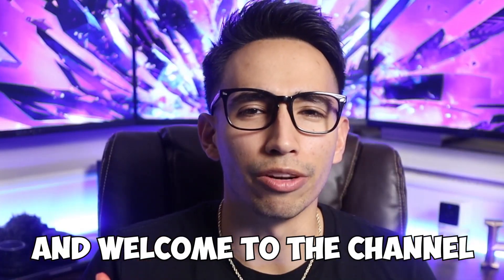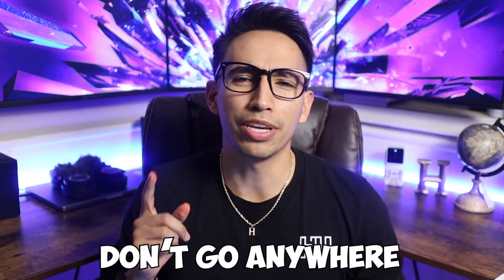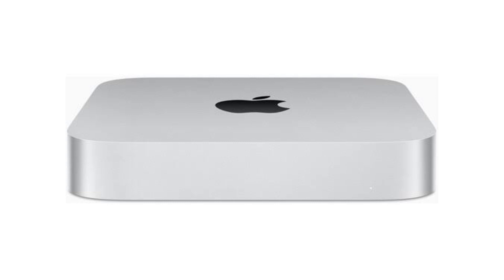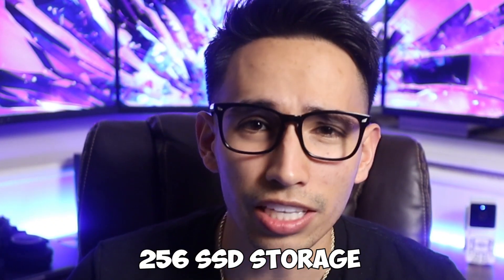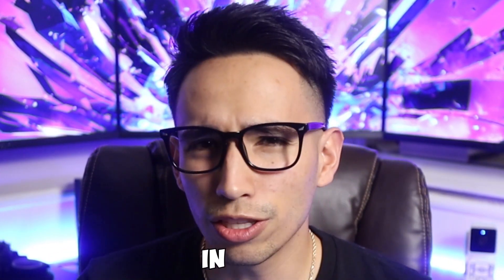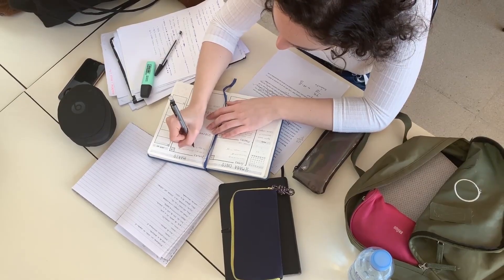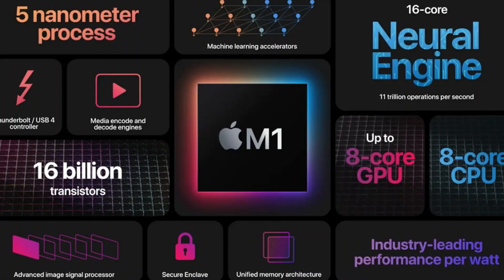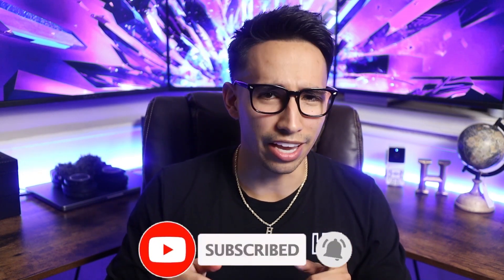M2 MacBook Pro & M2 Mac Mini (2023)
Are You Trying To Figure Out Whether You Should Upgrade To The New M2 MacBook Pro or M2 Mac Mini?? Do You Own A M1 MacBook Pro Or M1 Mac Mini?? Do You Own A Intel MacBook Pro Or Intel Mac Mini?? In This Video, We Answer That Question For You!!!

Video Link:

Apple Event 2022!!! (Apple Watch, AirPods, Iphone 14, Iphone 14 Pro)